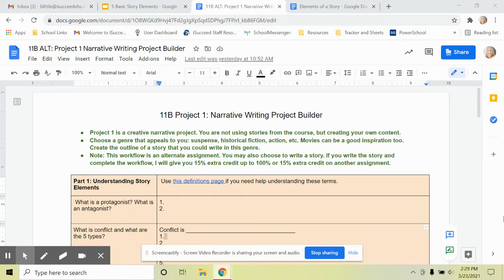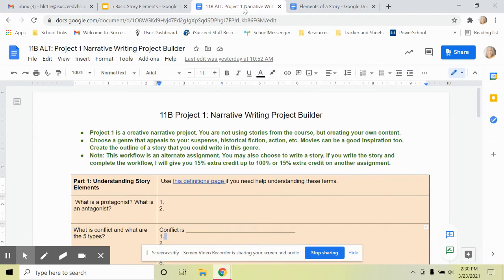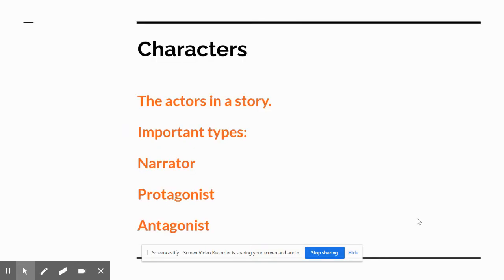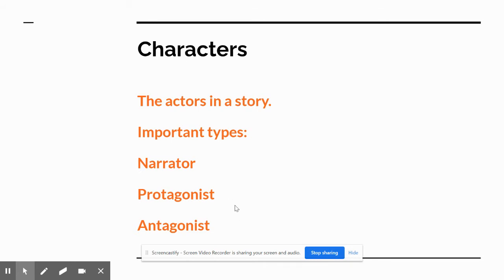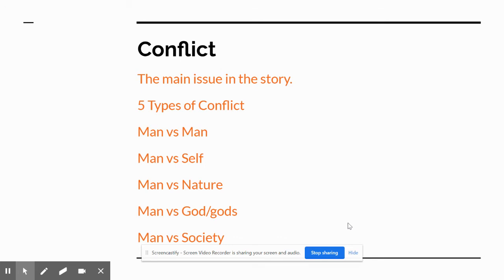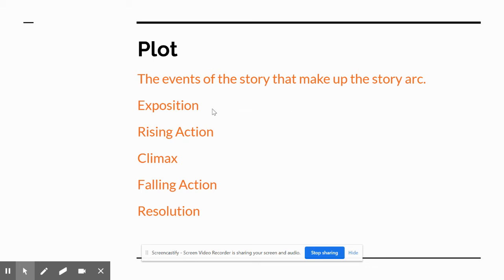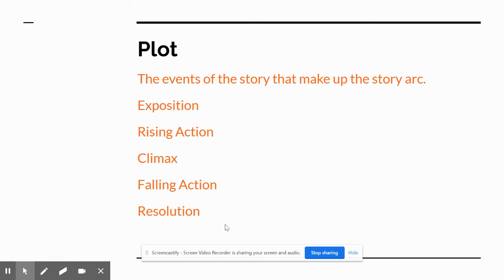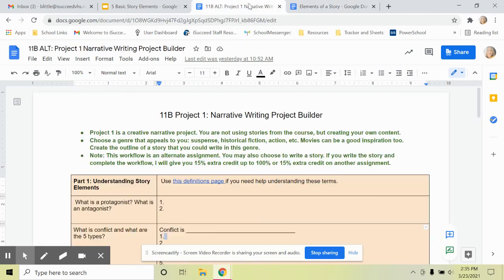Unit 2 Video Assignment: Story Elements Instruction